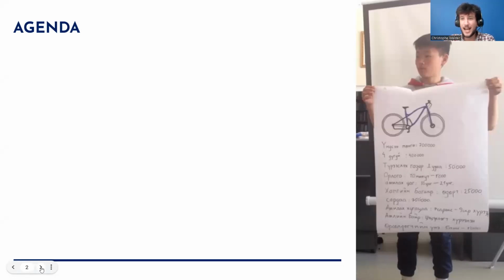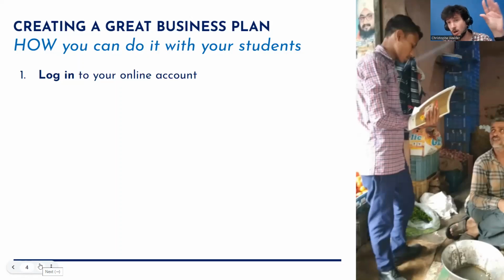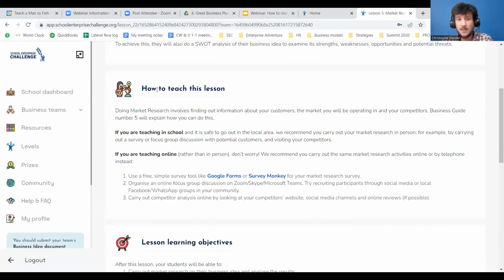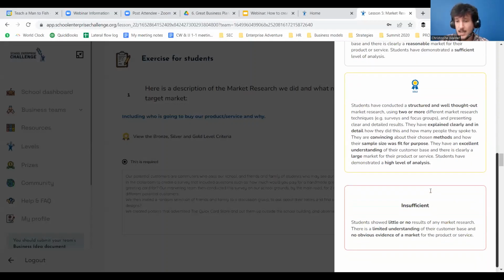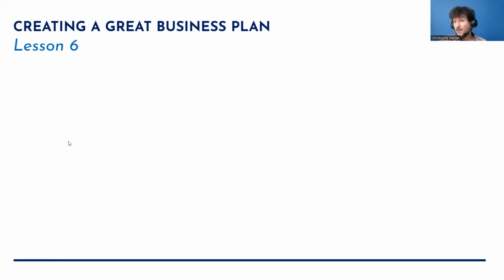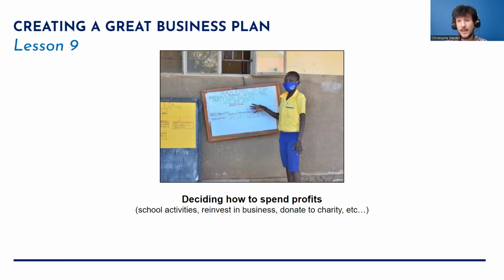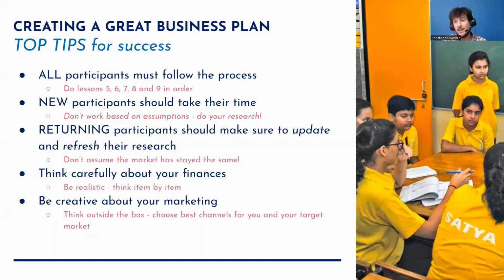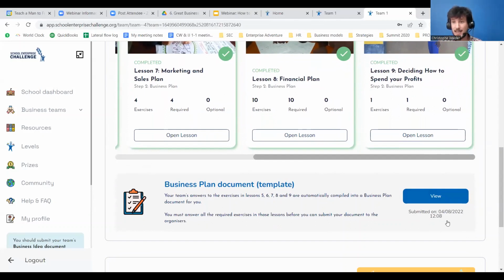How to support your students to create a great business plan (10/08/2022)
On 10/08/2022 we shared tips on how to support your students to create a great business plan.

This webinar is recommended for:

Teachers who are not familiar with Step 2 of the School Enterprise Challenge or who do not know very much about entrepreneurship - we will explain all the business concepts, describe the activities you will need to do with your students and share examples from other schools!

AND/OR

Teachers who want to increase their chances of winning a cash prize for their school - it could be YOU!